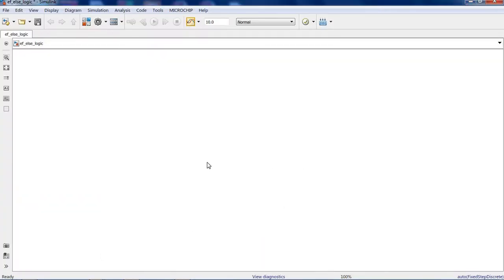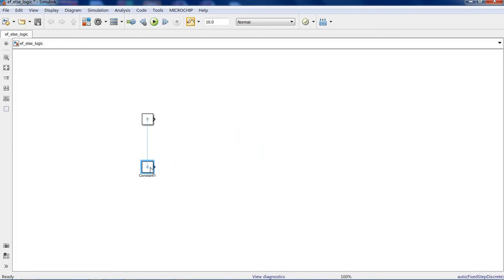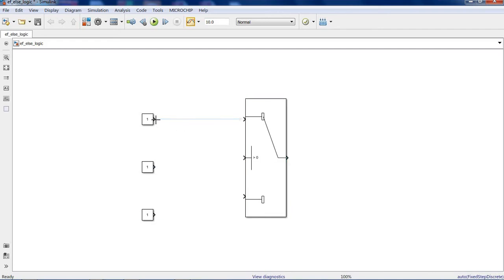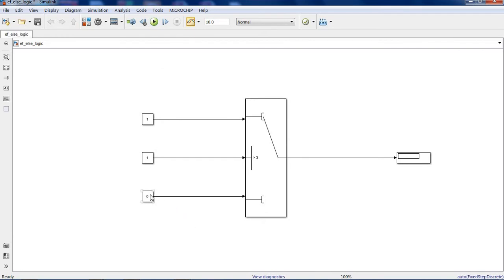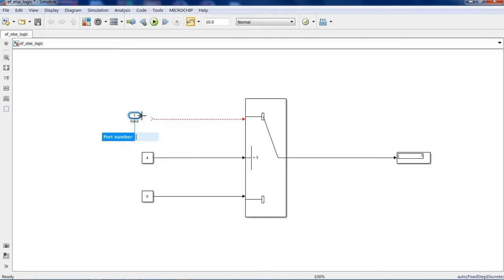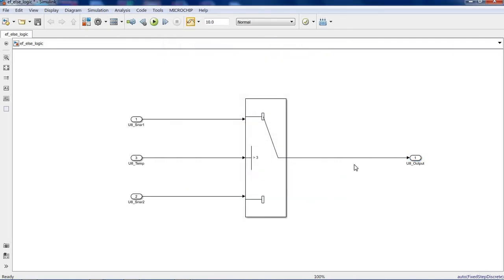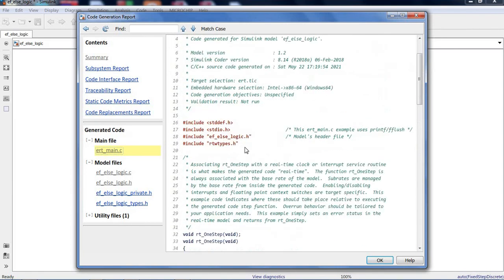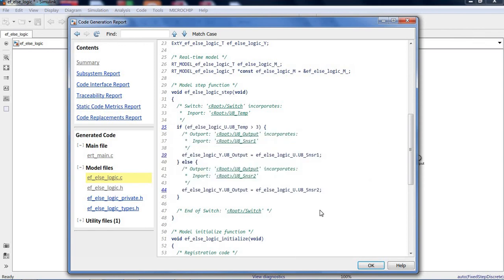Simulink Tutorial - 05 : if else logic in simulink?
This video shows the how to design the if else logic in simulink.
Also shows the how to generate the code.